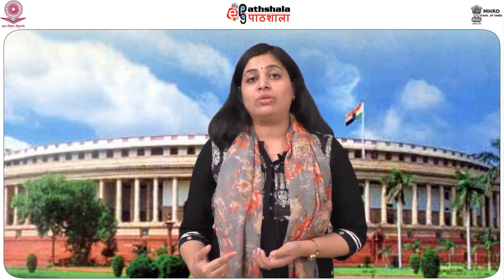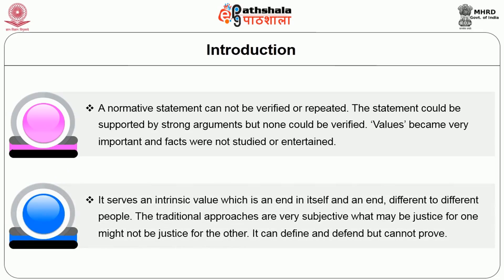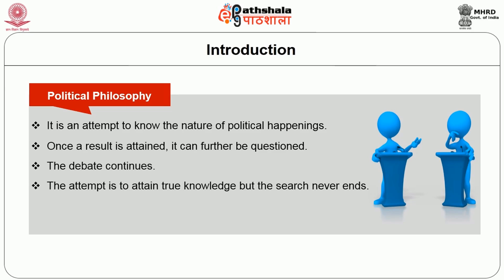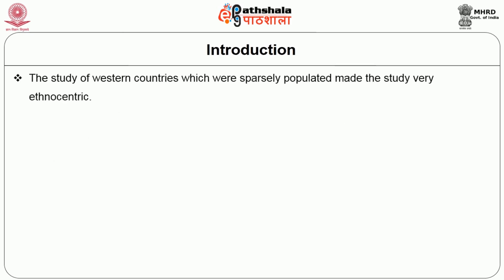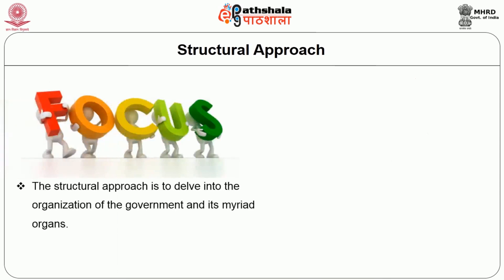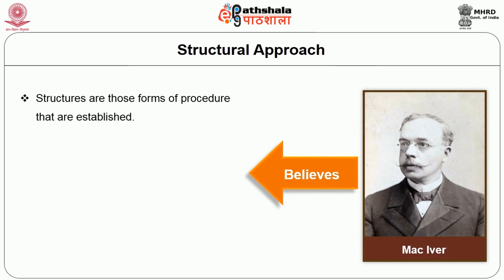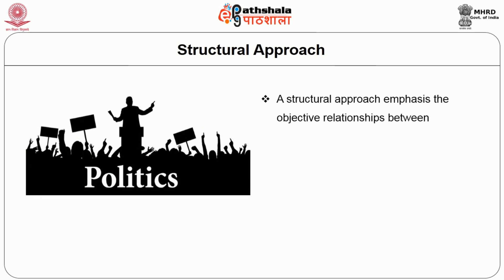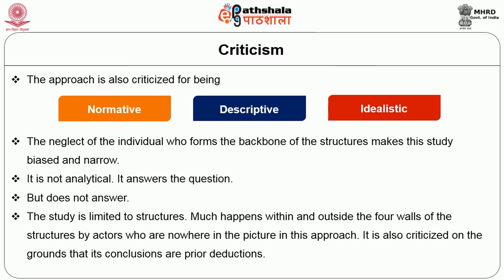Different Approaches and Perspectives to the Study of CPSA V1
Subject:Political Science
Paper: Comparative Politics